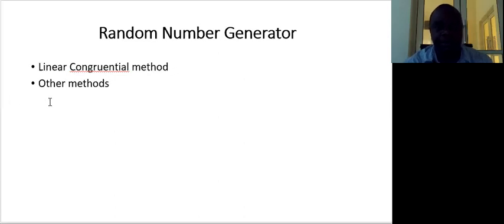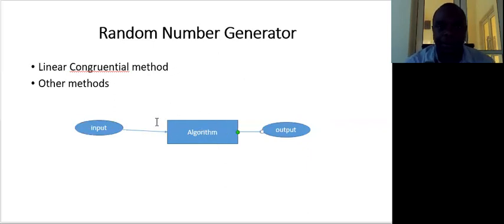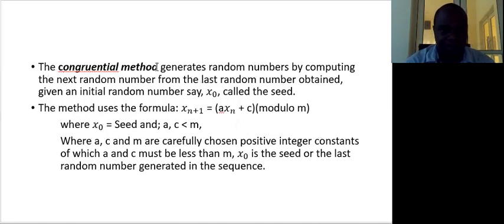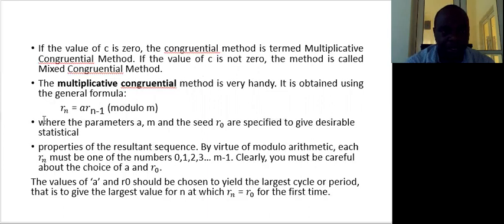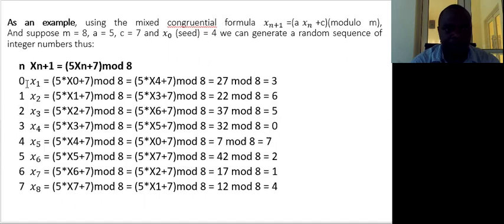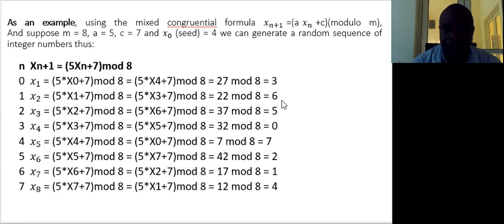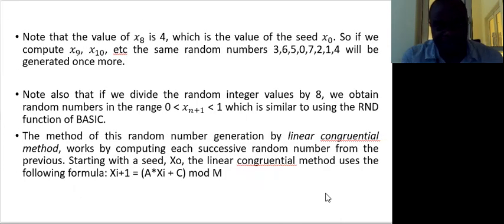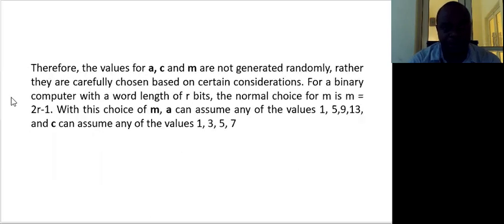Lec 3 linear Congruential Method